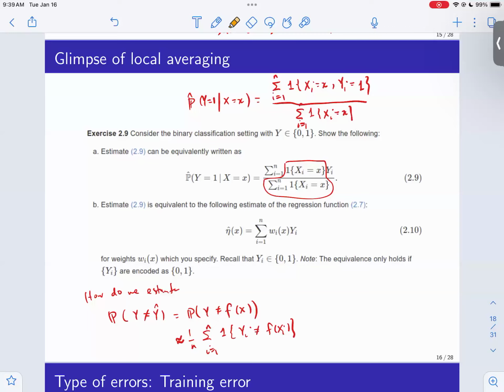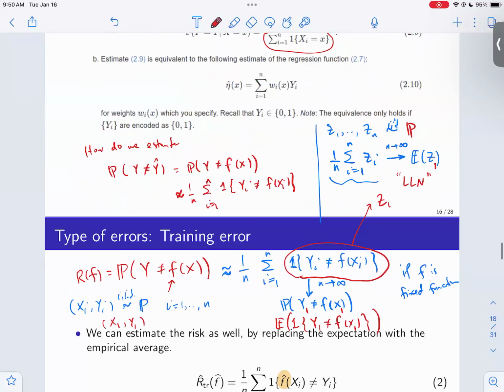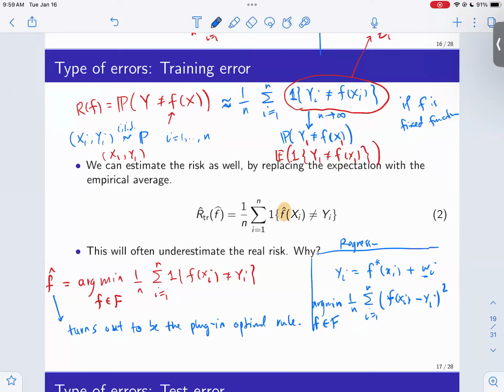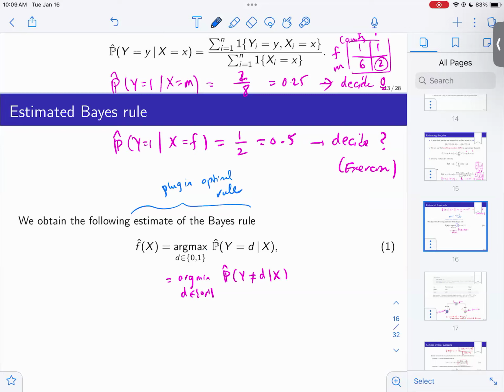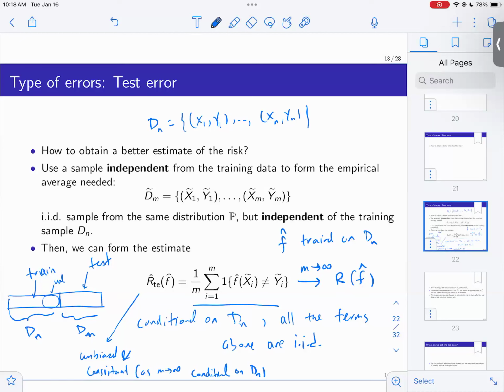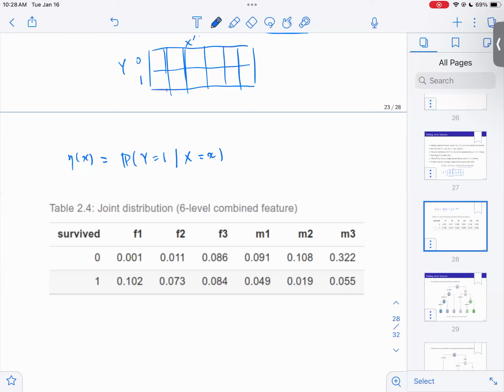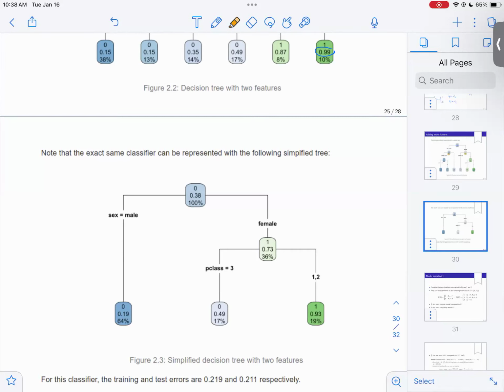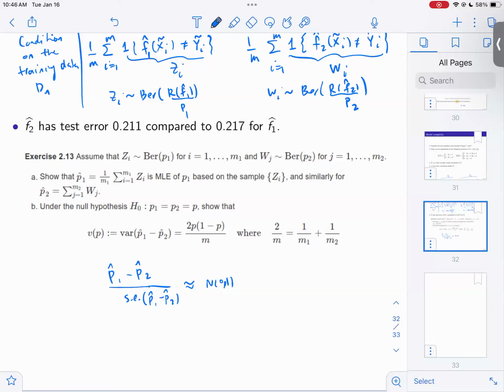Introduction to Pattern Recognition and ML -- Lecture 3 - Winter 2024